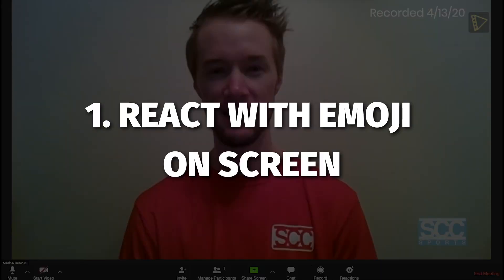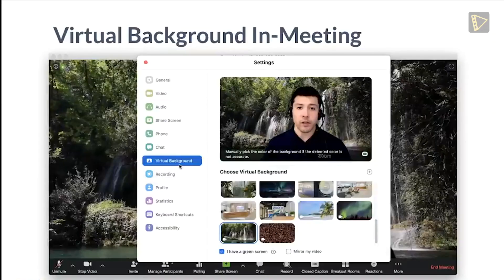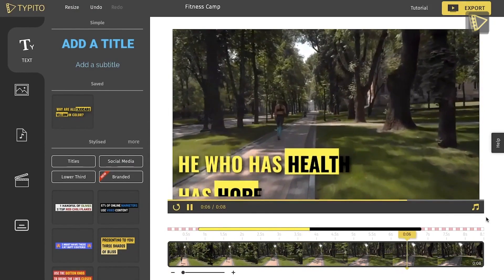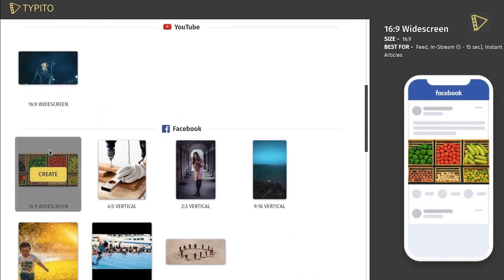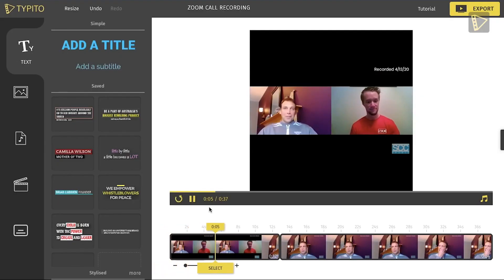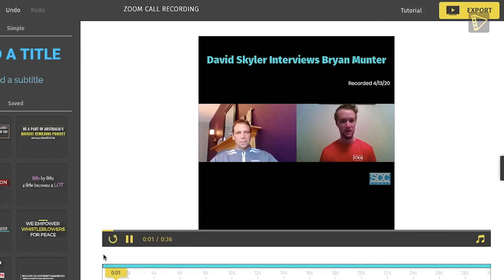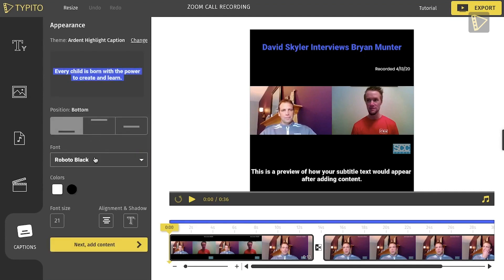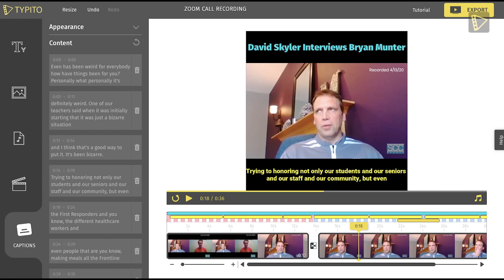How To Edit Zoom Video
This video is curated by Typito to help you edit your Zoom Call Video Recording. We will help you edit and convert your recordings into shorter share bite size to highlight key parts from your video calls.
Learn how to edit your Zoom call recordings using Typito with the following are the steps:

1. Tips & Tricks for Editing Zoom video
2. Noting down time codes of clips
3. Trimming the video down to the moments you want to share
4. Add Title & Subtitles

Tag typito on your creations you post to get a like from us !

Typito is an online web based drag-and-drop tool that creates engaging videos with beautiful typography, images and brand layouts. It is like Canva but for videos!